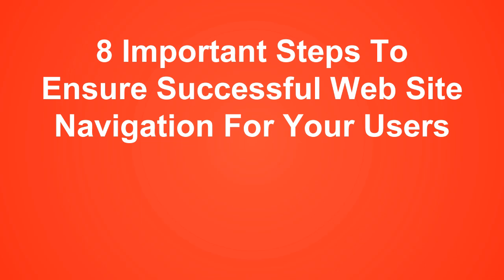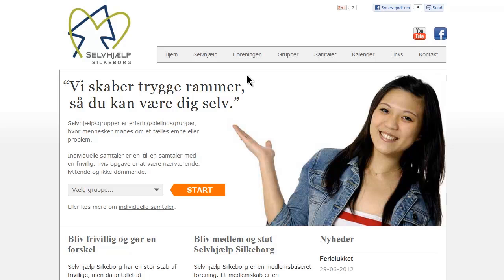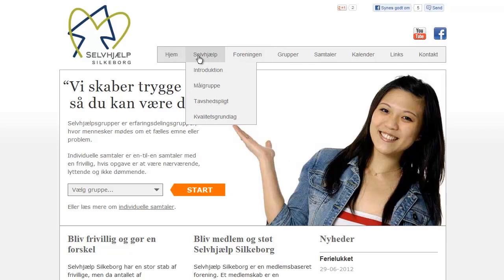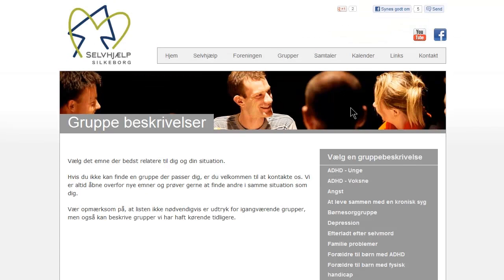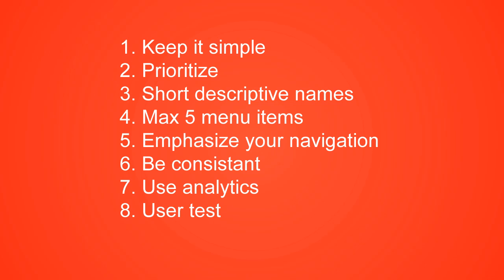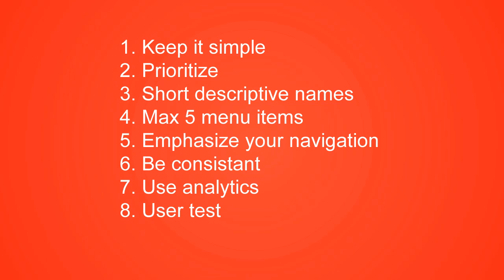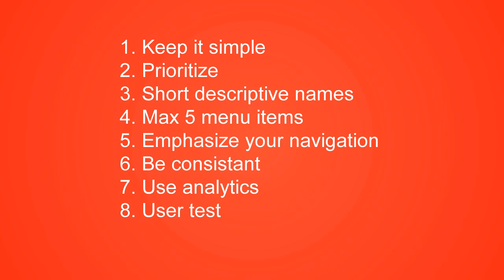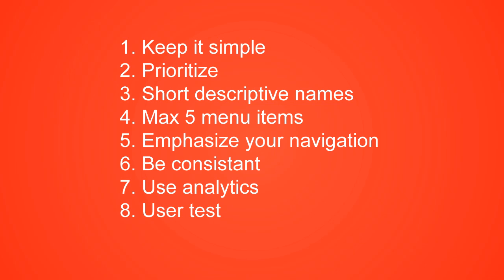8 Important Steps To Ensure Successful Web Site Navigation For Your Users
Every business wants their web sie visitors to reach the goals and get the conversion they need to make money. This is why web site naviagtion is so important. A great designed navigation system can be the visitors guide to your web site, while a poorly structured navigation can drive people away in seconds.